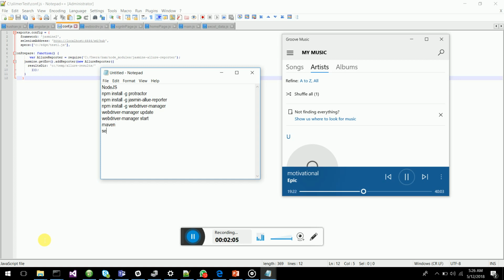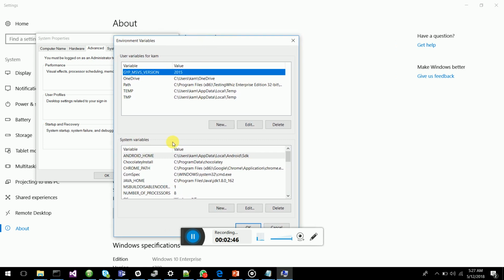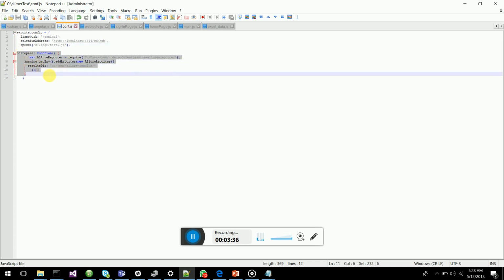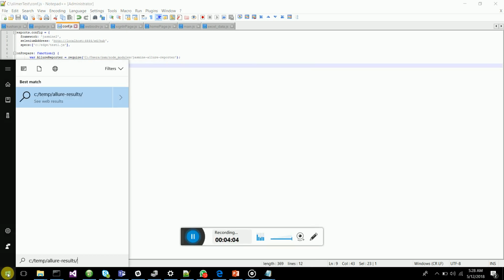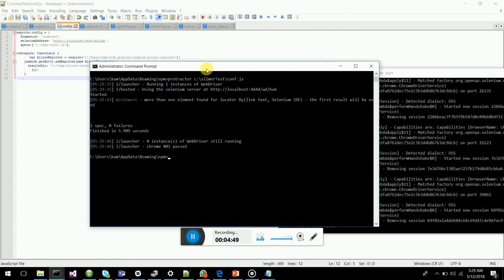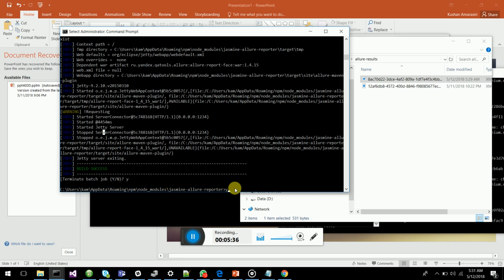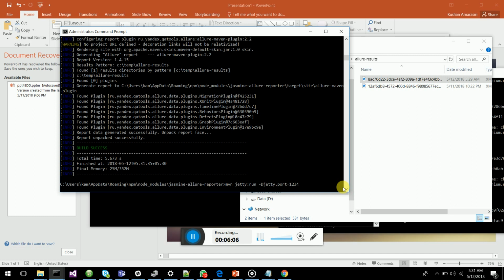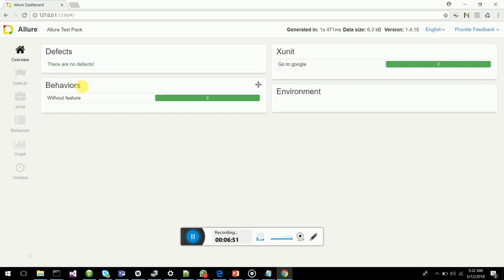Protractor Allure Reporting